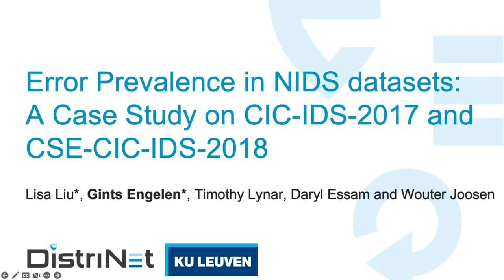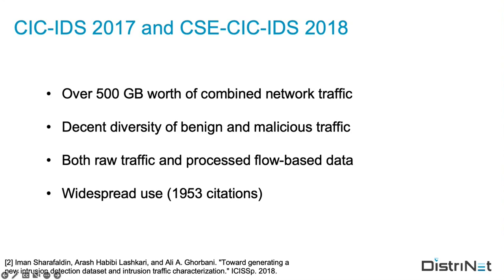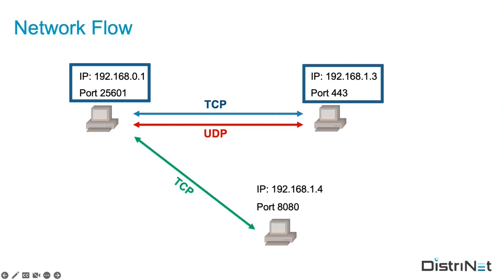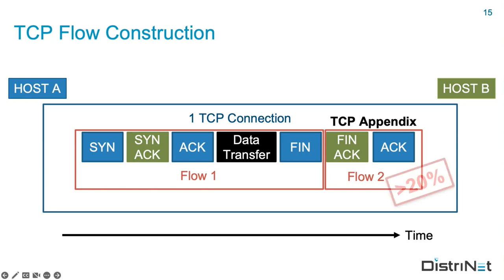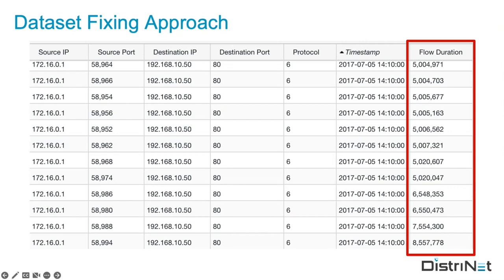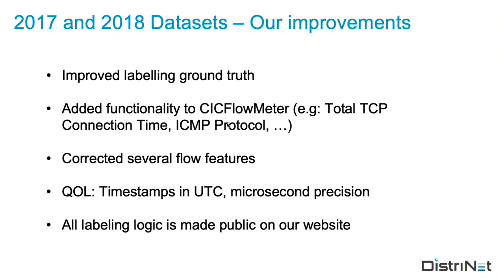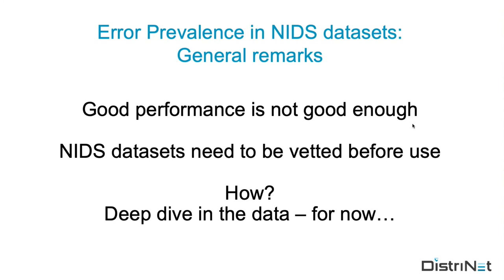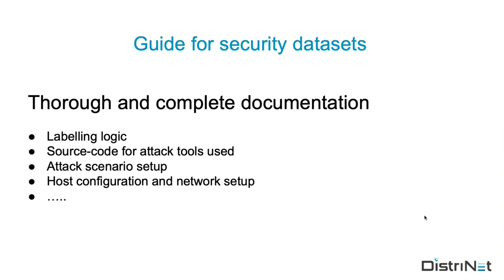Error Prevalence in NIDS datasets: A Case Study on CIC-IDS-2017 and CSE-CIC-IDS-2018 (G. Engelen)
Network Intrusion Detection Systems play a critical role in protecting network architectures from harm. In the past decade, Machine Learning has moved to the forefront of research in this field, with many approaches resulting in great performance on benchmark NIDS datasets. The relevance of these performance results is however directly tied to the quality of the benchmark datasets used for training, which have so far only been subjected to limited analysis. In this presentation, I will dig deeper into the numerous errors we uncovered in two important and widely used NIDS benchmark datasets, CIC-IDS2017 and CSE-CIC-IDS2018, with errors ranging from issues in data pre-processing, attack simulation and documentation to faulty ground-truth of the underlying labelling logic. I will also talk about how we went about rectifying these errors, and what the field of NIDS needs in terms of dataset quality in order to move forward.

Gints Engelen is currently a 3rd year PhD student at the ‘DistriNet’ research group, department of Computer Science at the university of KU Leuven (Belgium). His research focuses on Robust Machine Learning approaches for Network Intrusion Detection Systems (NIDS). During the past 2 years, he has collaborated with the University of New-South Wales and the University of Edinburgh on in-depth analyses of the most widespread and important NIDS datasets.